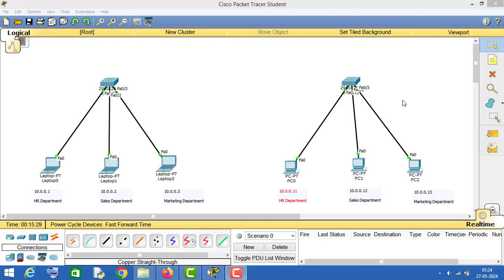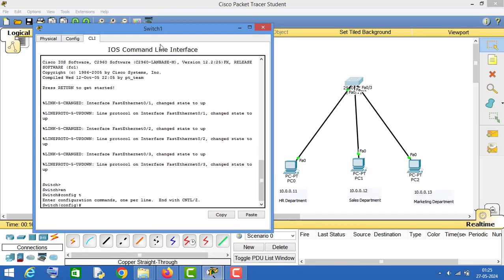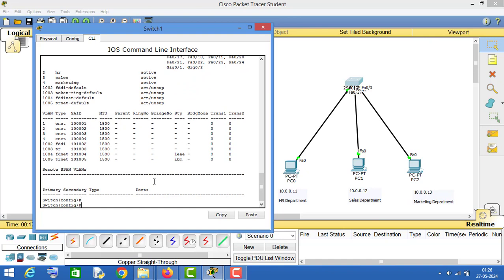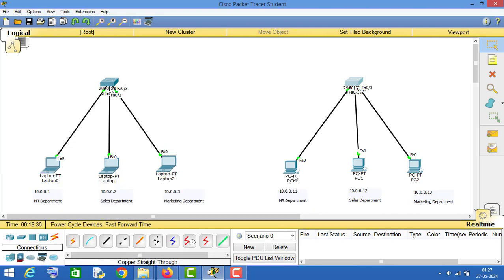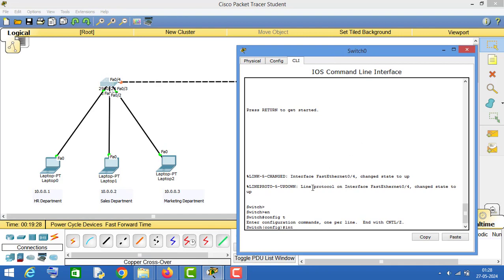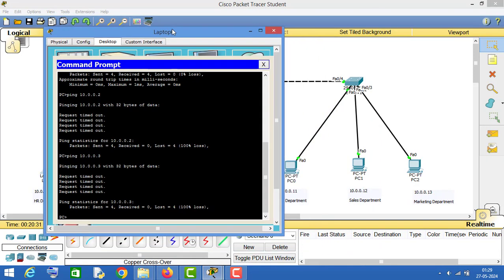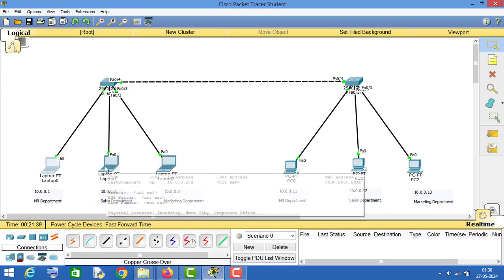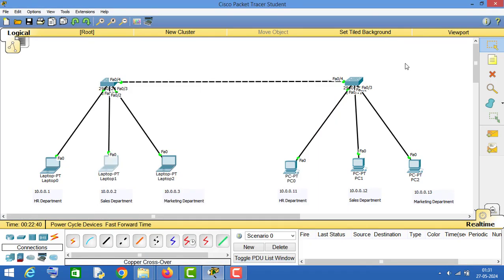How To Configure VLAN Trunk on Cisco Switch | CCNA Tutorial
How To Configure VLAN Trunk on Cisco Switch